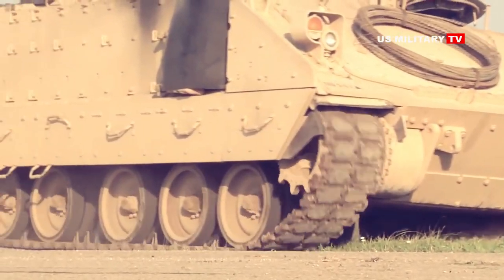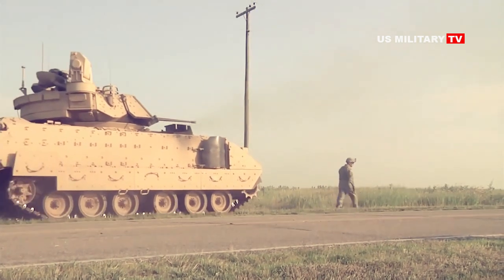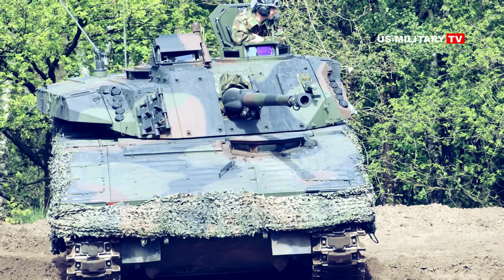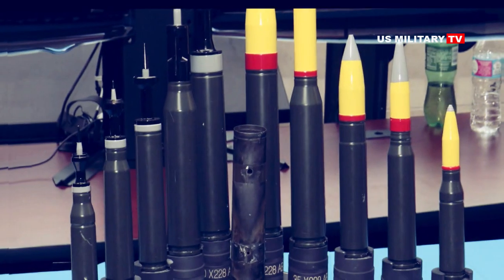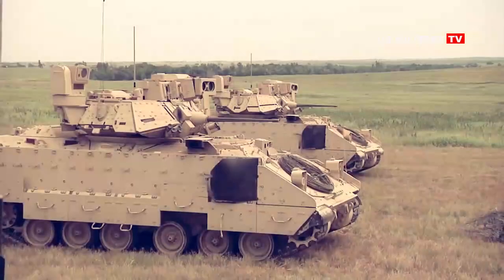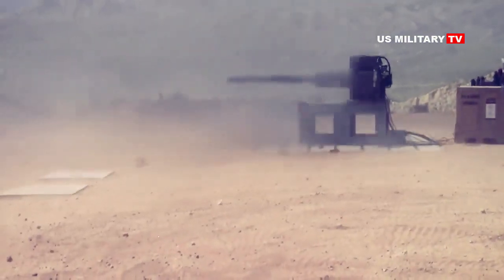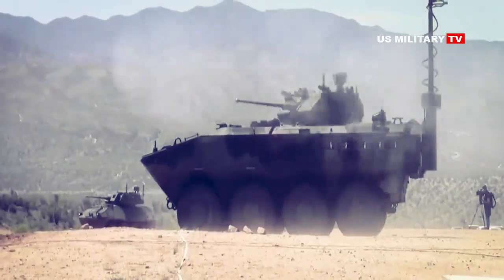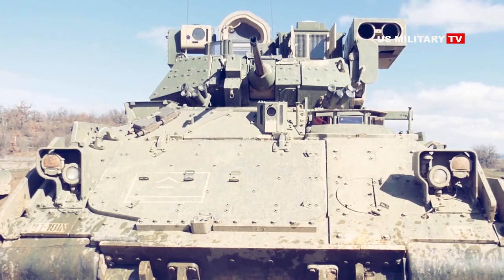U S Army Now Armed With Powerful New XM913 50MM Cannon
United States defense contractor Northrop Grumman is continuing to deliver the XM913 50MM Bushmaster chain gun to the U.S. Army, even as the service continues to consider its cannon caliber requirements for the vehicle that will eventually replace the aging M2 BRADLEY FIGHTING VEHICLE.

Here Comes the XM913 50mm cannon for its next-generation Bradley replacement.